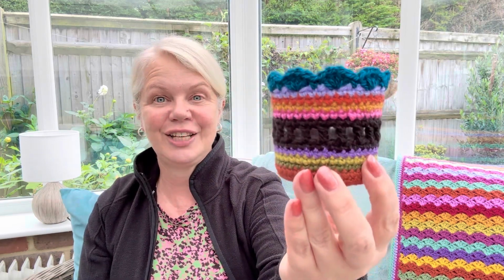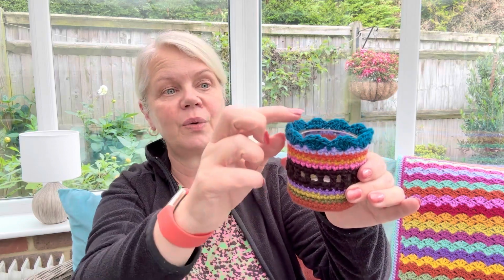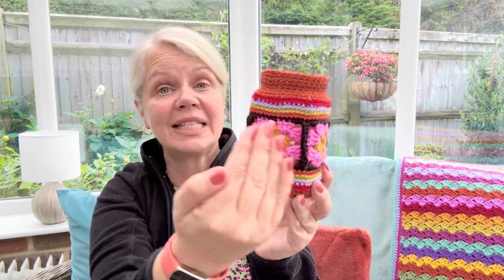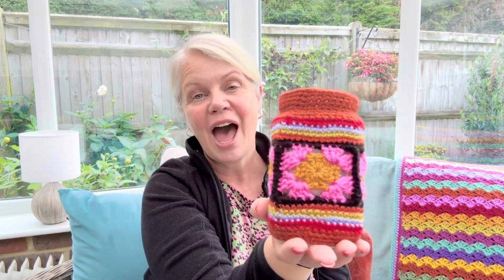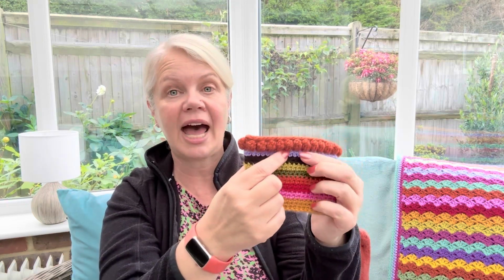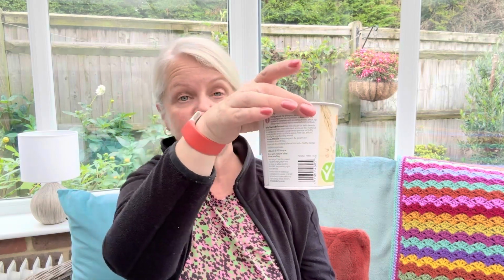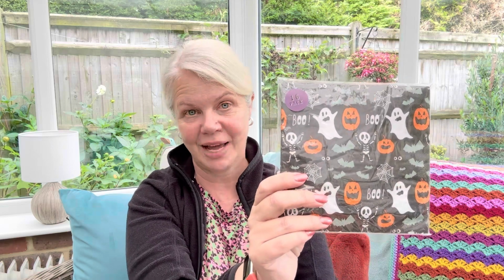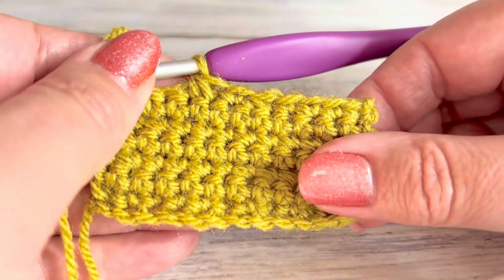VLOGTOBER 2024 … Day 9 … Jar cosies are the best cosies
I made up some colourful Jar cosies just for you !!

Here is my lantern tutorial …

Here is the Bobble stitch tutorial …

Here is the coaster/doily tutorial …

Here are the napkins …
AKH® Halloween Printed Paper Napkins | 16-Pack | 2-Ply Halloween Napkins | 33CMx33CM | Halloween Party Accessories Disposable Tableware | Halloween Paper Party Napkins (Boo Ghost)